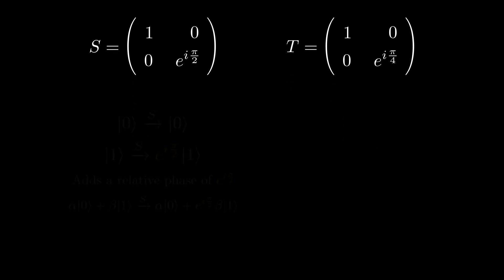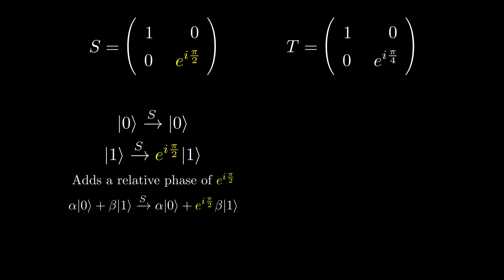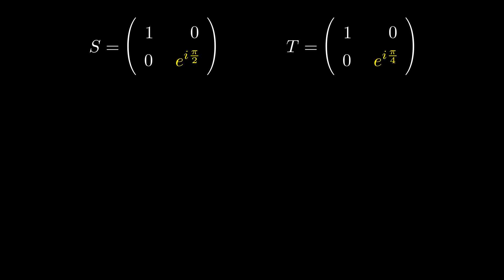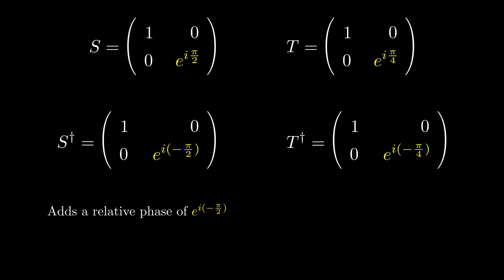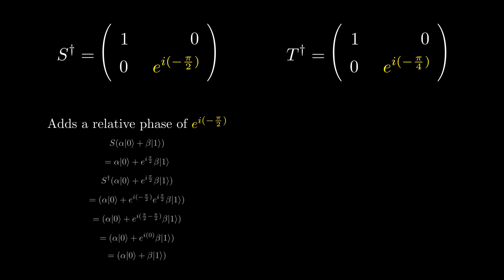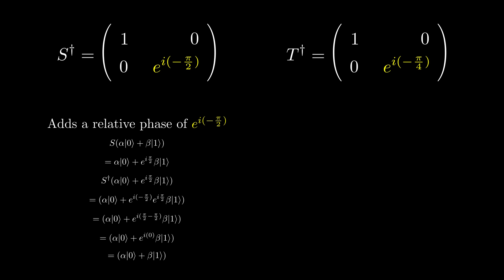Quantum Computing Course: 1.7 The Phase Gates (S and T gates)